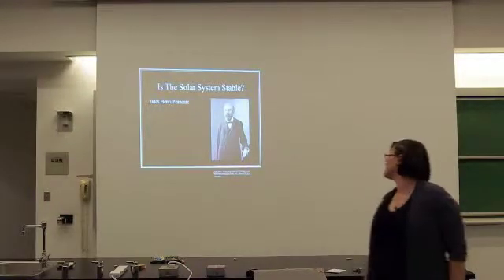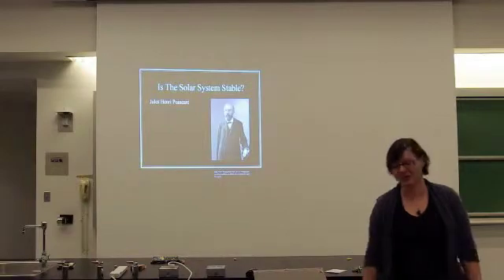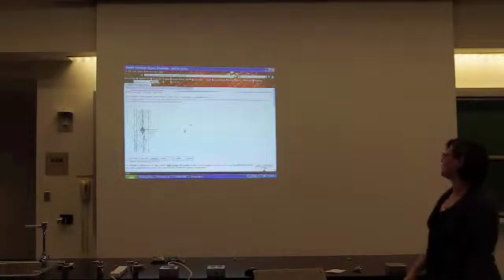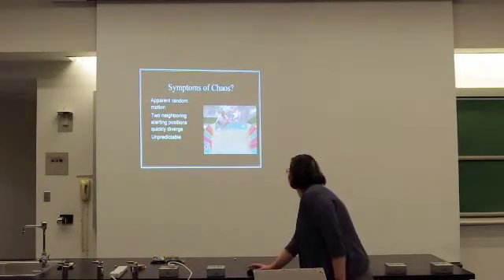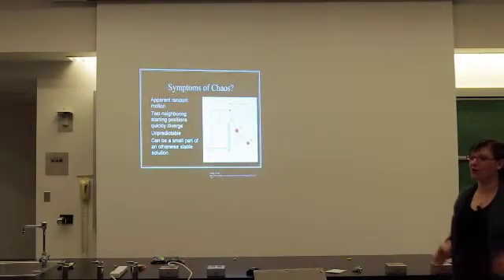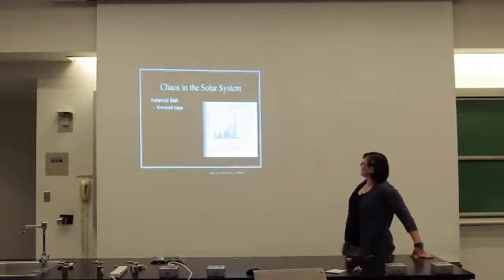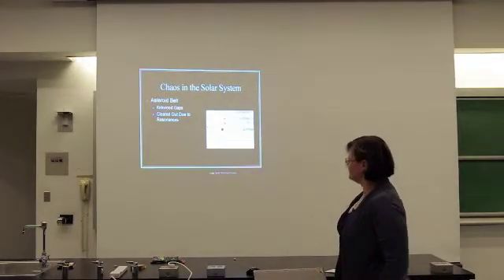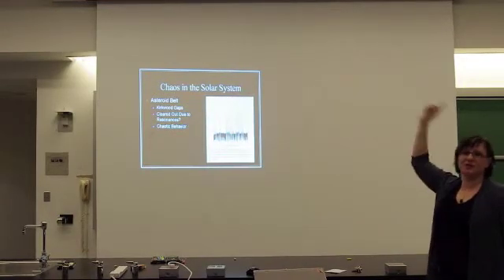Chaos in the Solar System IV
Amanda Maxham lectures at UNLV, November 18th, 2010.